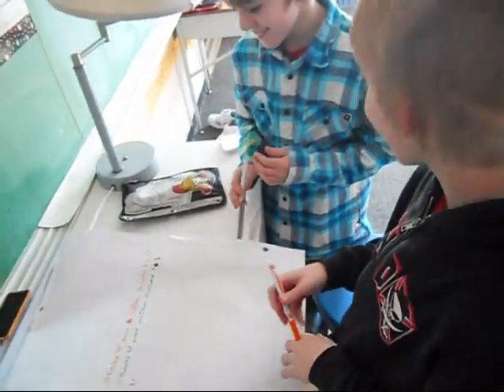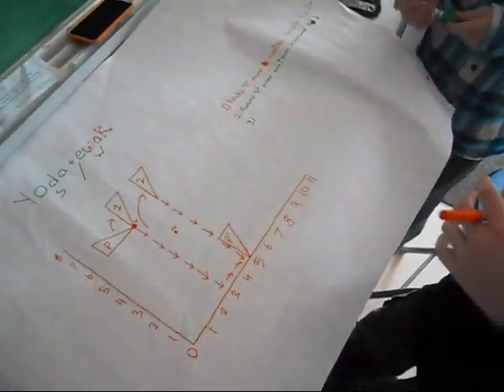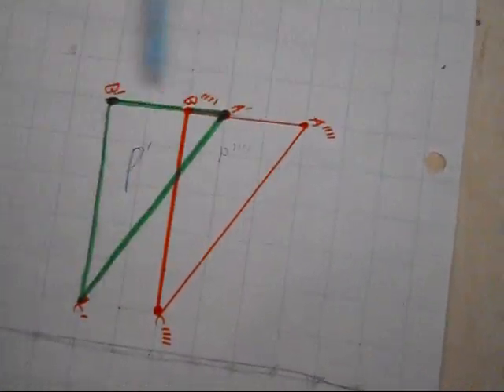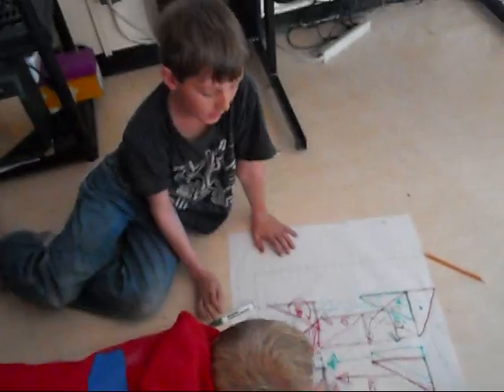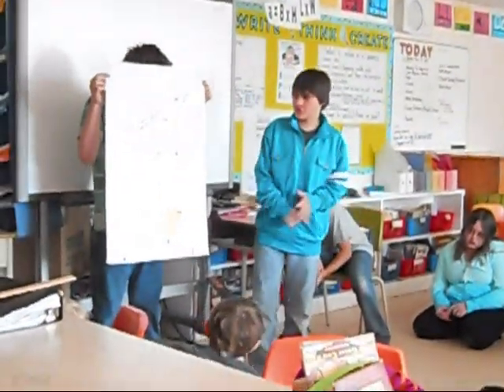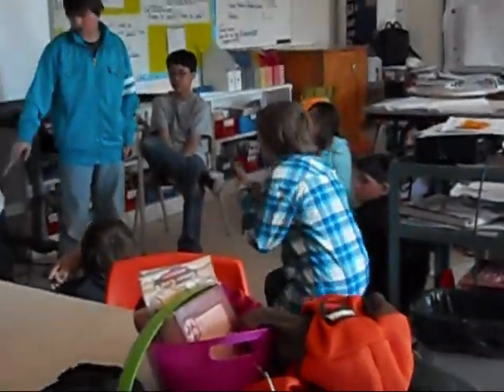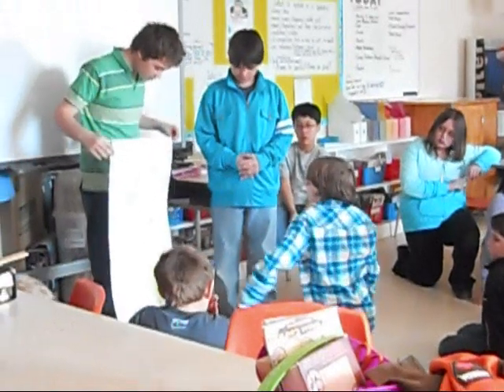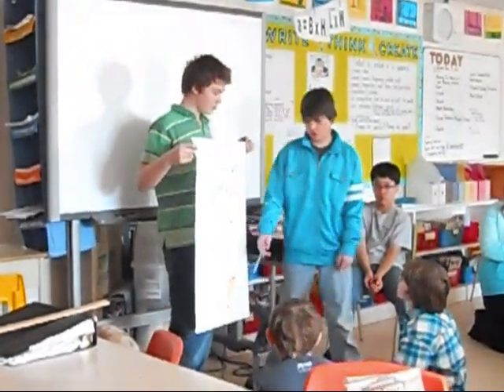Math in Mr. Patrick's Class.wmv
Math through a problem-based, student-centred approach.  This video shows how students can problem solve and experience higher levels of success in their learning and understanding of math concepts, by working out issues with peers and by considering open-ended questions, posed by the teacher.  More than one answer allows all students an entry point and the ability to succeed and learn from one another.